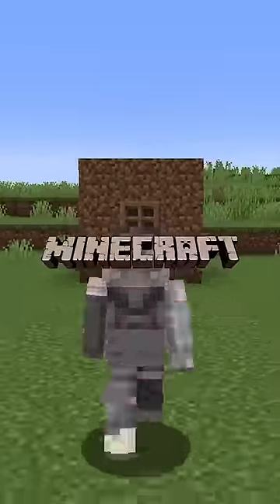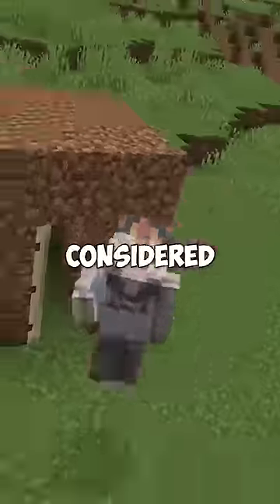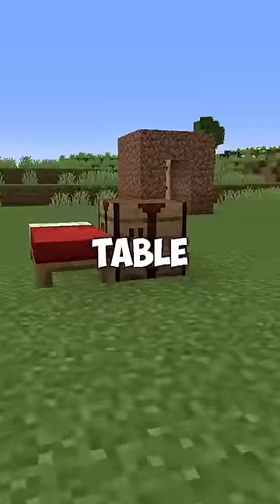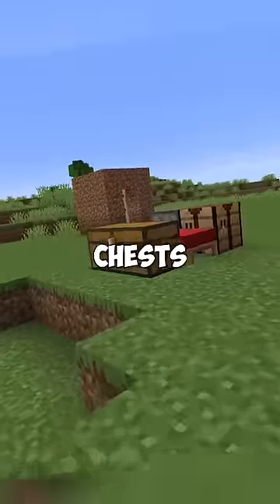-1800000 iq minecraft shorts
Sub to @Scatter

Share this vid with friends!

Scatter does another Minecraft challenge, a Minecraft, But challenge, but not Minecraft, But You Can't Touch Grass, Minecraft But You Can't Touch The Color Blue, Minecraft, But You Can't Touch Sand, Minecraft But You Can't Touch The Color Green, or any of his other Minecraft 1.18 challenges in 2022! Mojang Minecraft Mob

Minecraft IQ Scatter videos with Galaxy Brain Meme, YOU DIDN'T HAVE TO CUT ME OFF

⚔️ Pack:
🔗 WallibearPack V2 Short-swords + WOOL OVERLAY (overused)

🔗 Outro - Twitter@JiffyGoat
🔗 Intro - Spxce

⚔️ Server:
🔗 mc.hypixel.net

📌 PC Specs - Scorptec Bloodhound RTX 3070 Gaming PC:
►AMD Ryzen 7 5800X 8 Core
►MSI MAG Core 240R CPU Cooler
►MSI MPG B550 Gaming Edge Motherboard
►MSI GeForce RTX 3070 8GB Pre Overclocked MSI Ventus
►Kingston Fury Beast RGB 32GB 3200MHz (2x16GB) DDR4
►Samsung 970 EVO Plus 1TB M.2 SSD
►Seagate BarraCuda 2TB HDD
►MSI MAG Vampiric 010X Black ATX Case
►MSI MPG A750GF 750W Gold ATX Power Supply
►BitFenix Alchemy 2.0 RGB LED Magnetic Strip - 600mm
►BitFenix Alchemy 2.0 Extension Cable KIT Red & Black

►32inch 1440p 75hz Main Monitor
►24inch 1080p 60hz Second Monitor

►G512 Carbon Keyboard
►Razar Deathadder Essential V2
►Bloody a70
►G305 Headset
►3D Printed Mouse Bungee